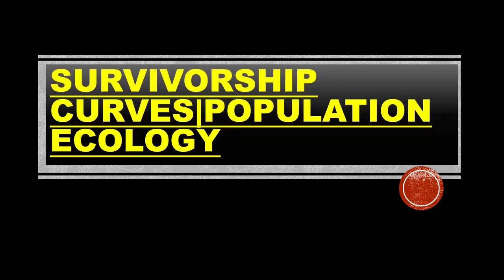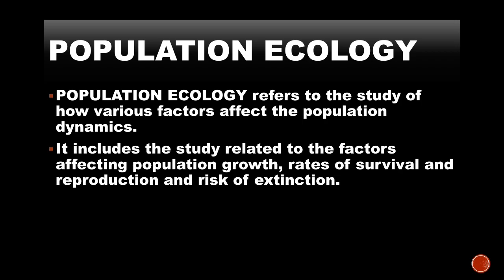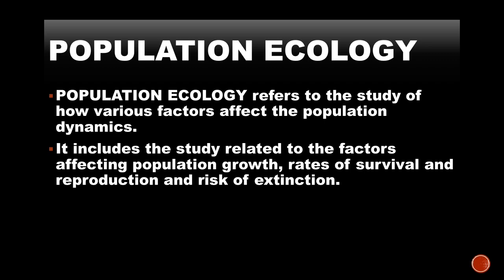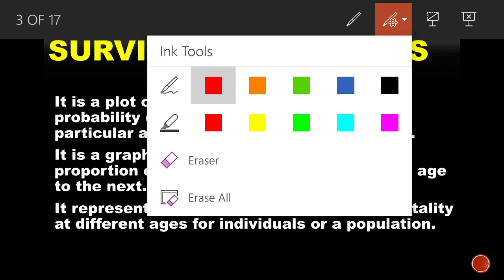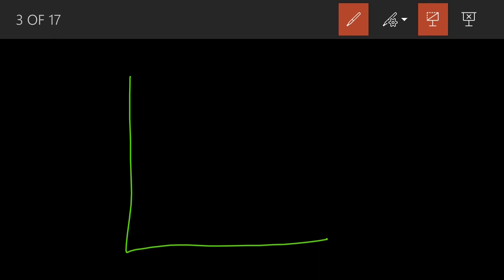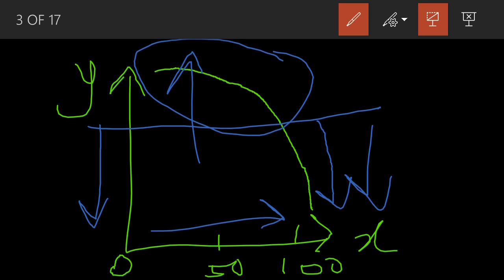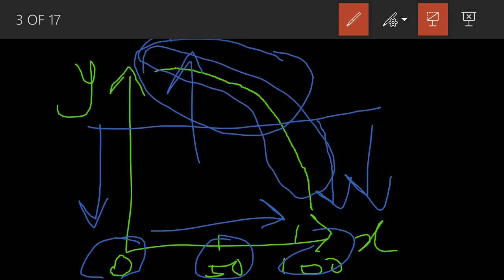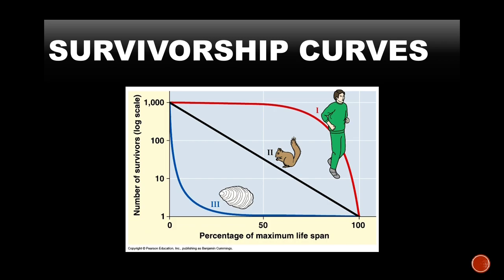SURVIVORSHIP CURVES | POPULATION ECOLOGY | CSIR NET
The video is going to deal about the basic concept of population ecology and survivorship curve with examples and figures.